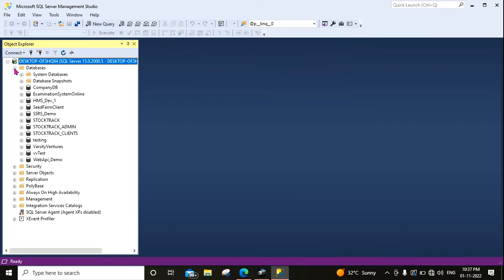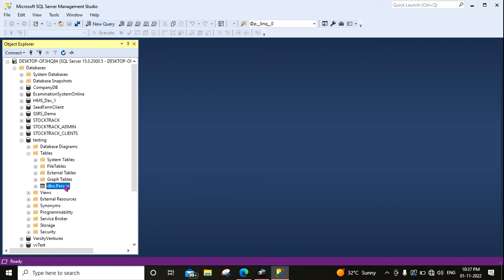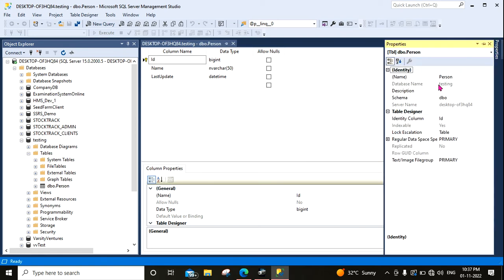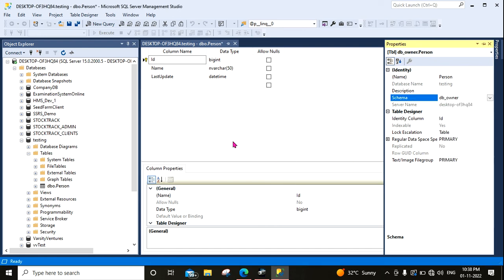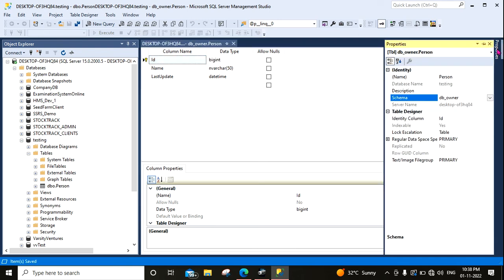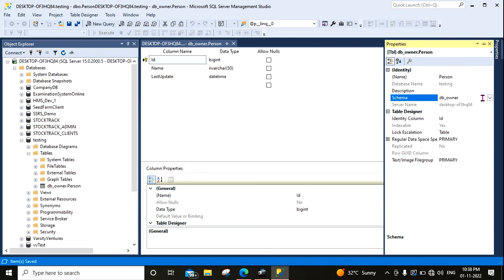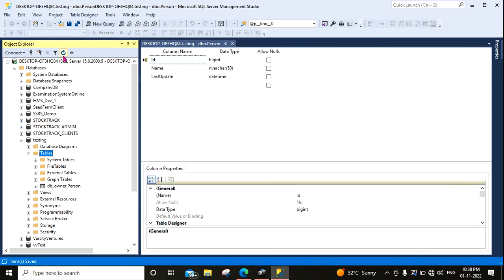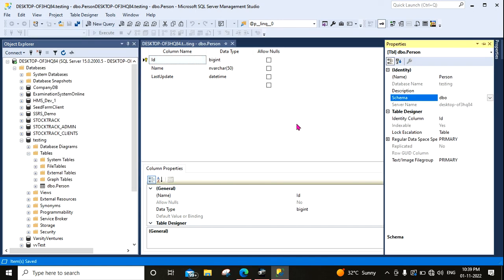How to change the schema of a table in sql server 2019